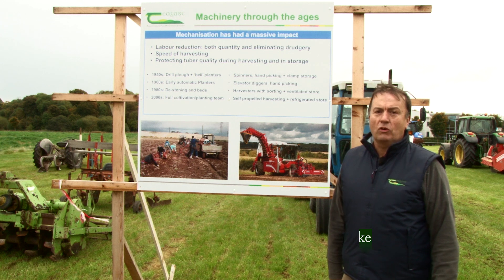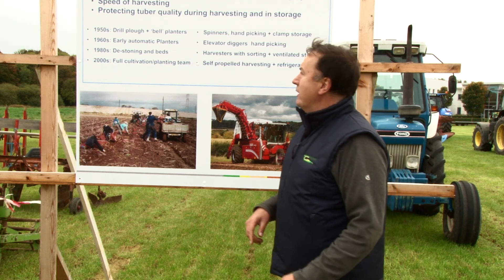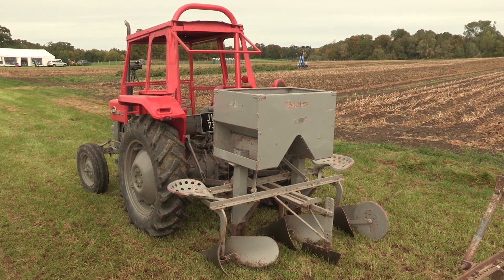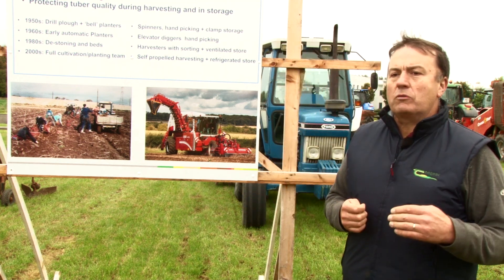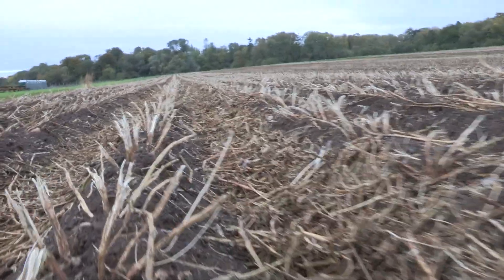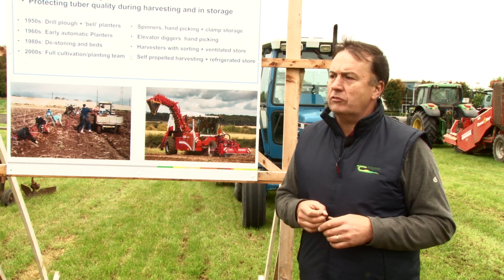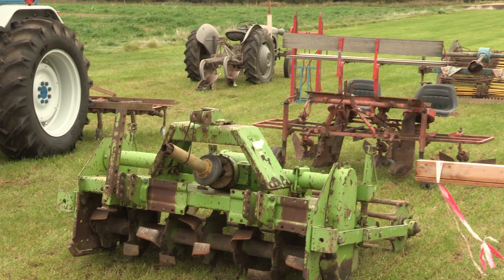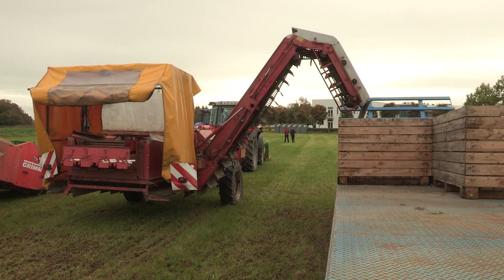Potato Machinery - Rooster Fest 18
Brendan Burke talks about the changes in machinery for potato farming from the 1950's to today. The process potato farming has now become a specialised field with huge harvesters now being used.